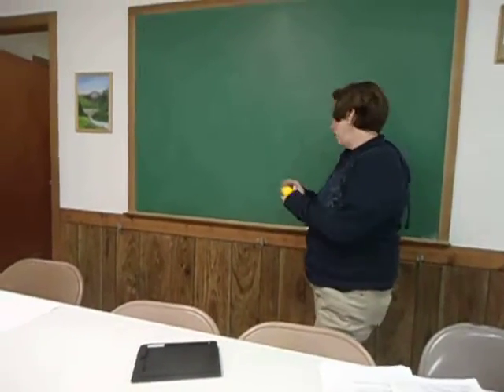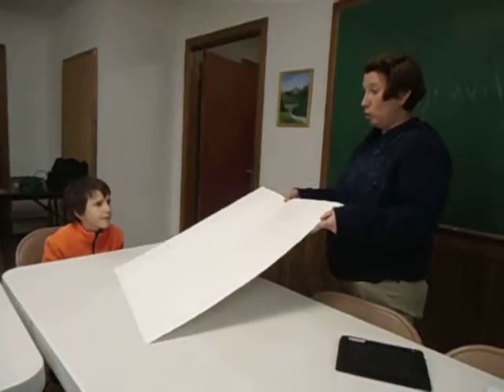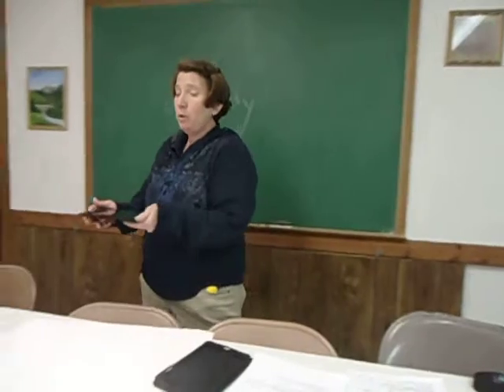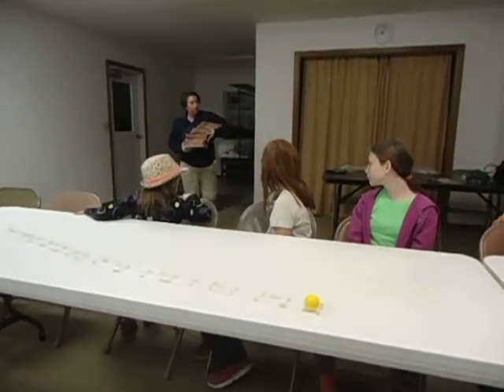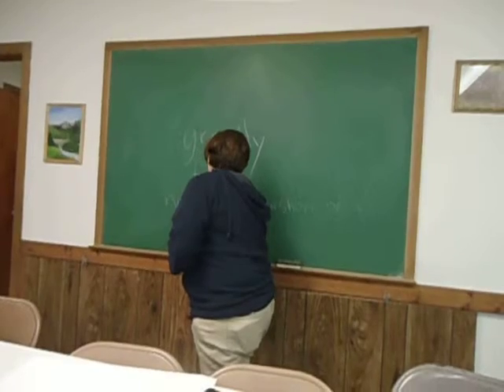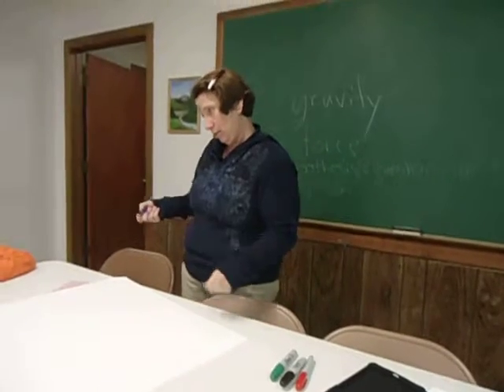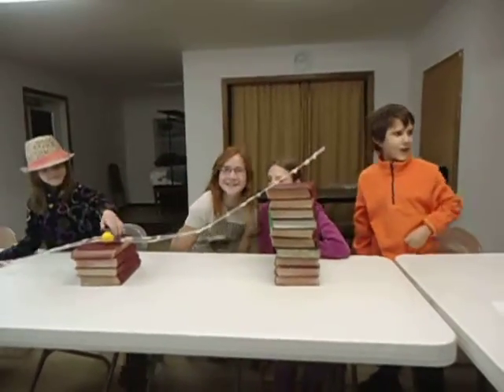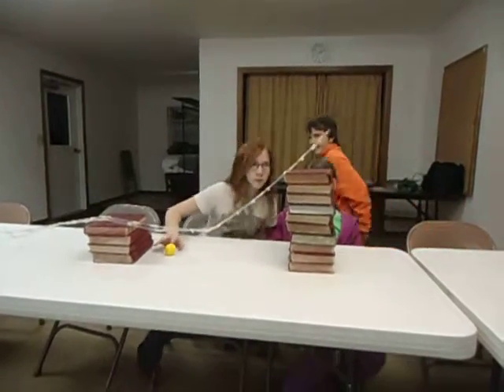mary's roller coaster physics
roller coaster physics